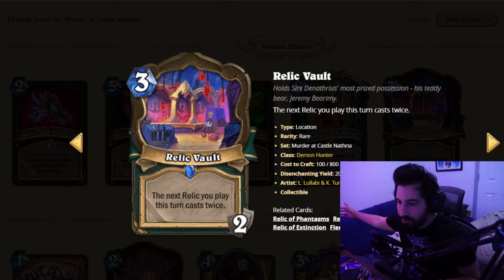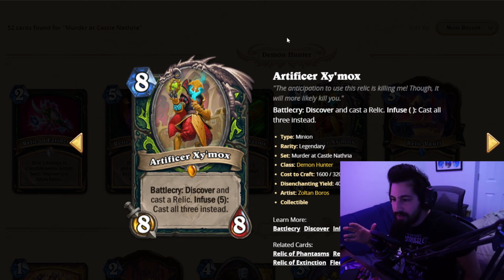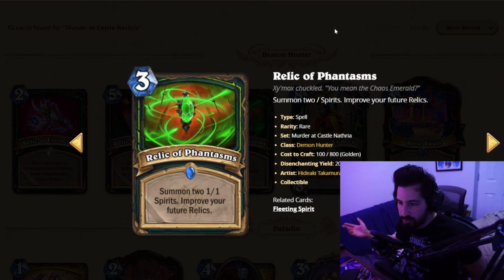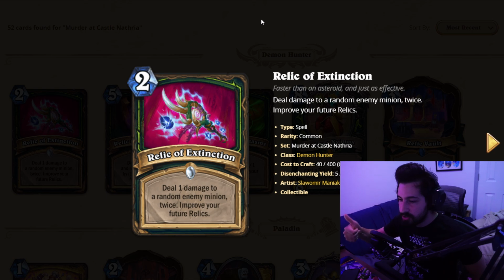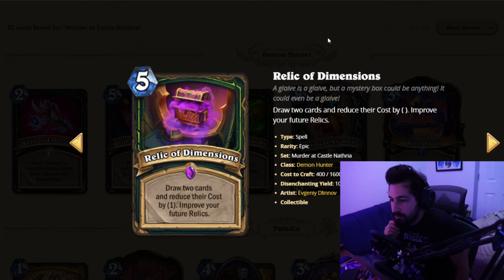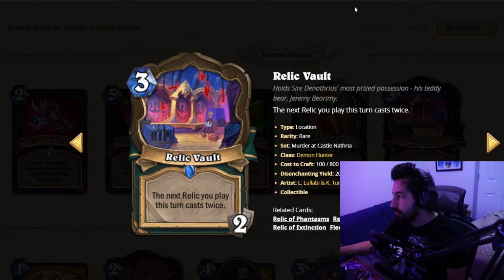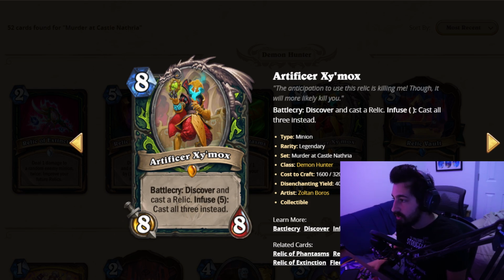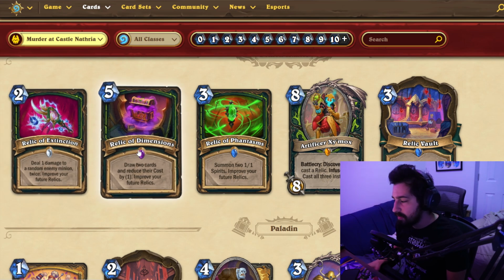RELICS Make DH Look BUSTED!| Hearthstone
Welcome to one of Hearthstone's best off-meta deck channels. Today's video is Murder At Castle Nathria Card Review. I play Standard Hearthstone format and my goal is teach anyone watching how to climb to legend with my Hearthstone tips & guides!

Murder At Castle Nathria Card Review | Standard Hearthstone | Murder at Castle Nathria